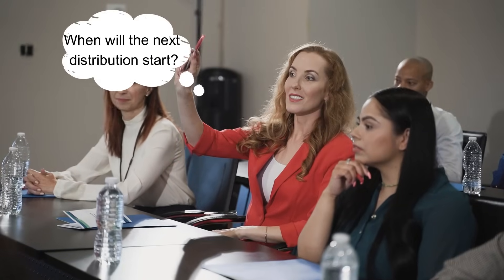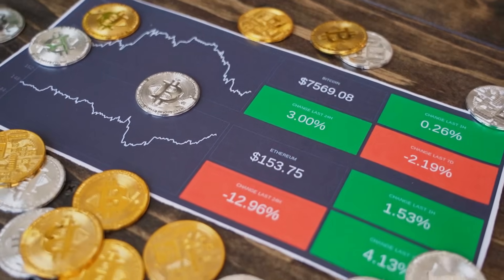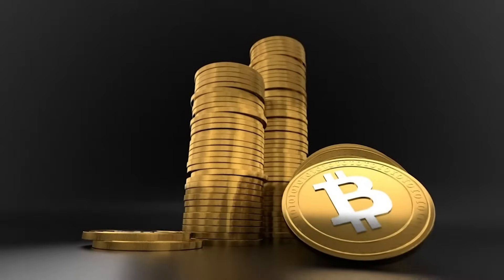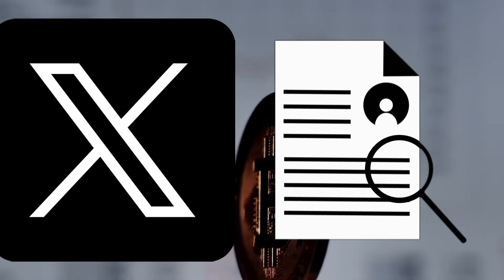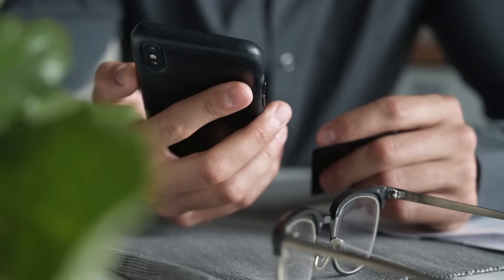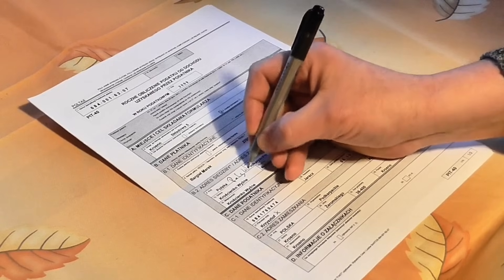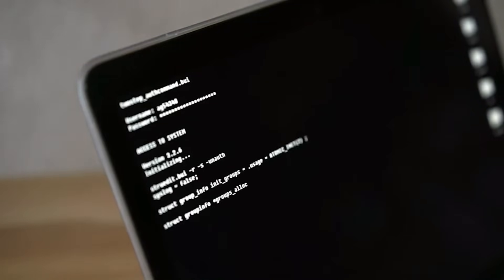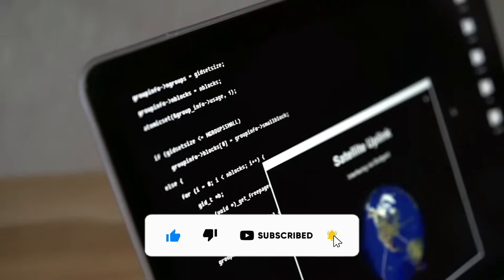Next Distribution Date?? *CONFIRMED | How To Receive Next Distribution | Quiz KYC Compulsory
Guys if you are curious to know the next distribution date and what you have to do to receive the next distribution? Then here in this video you can get all these answers.

Here in this video we have shared the confirmed Distribution date, and the major conditions that you have to follow to receive the next distribution from ICE Network. So, watch the complete video, like it, comment your thoughts, and subscribe to the channel and also do not forget to press the notification bell icon to stay updated with all the upcoming videos.

Topics Covered:-
What is the next distribution date?
How to get ICE coins?
How to clear the Ice Network Quiz?
What to do to receive the next distribution?
What are the conditions to get ICE Coins?
Why you are not getting Ice coins?